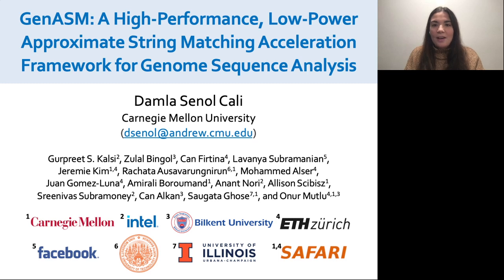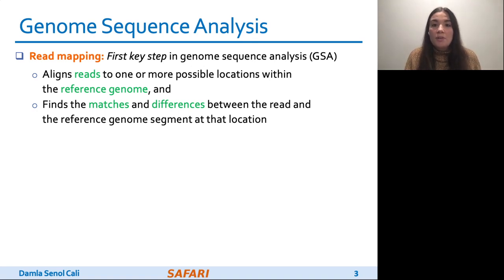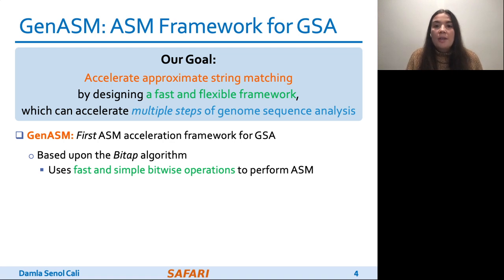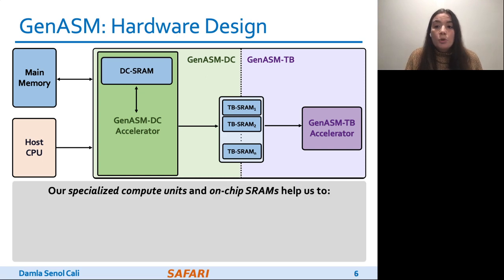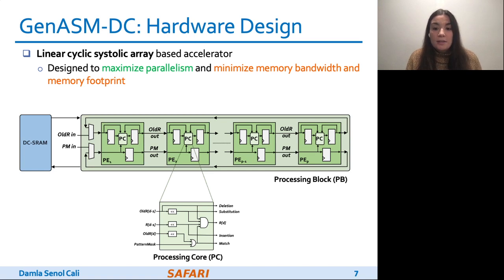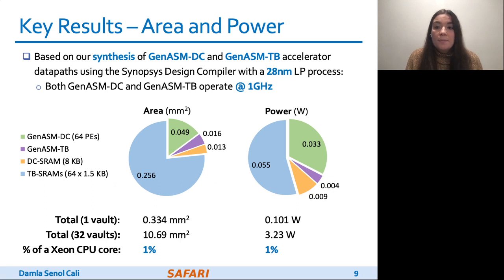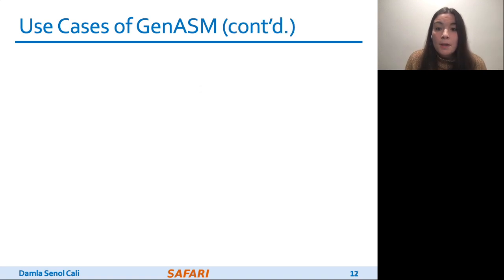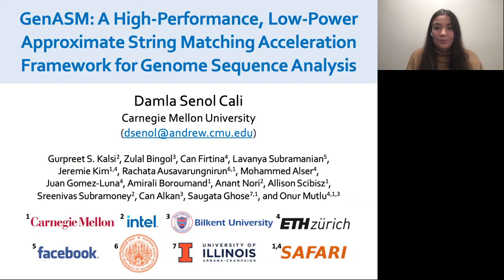GenASM: Accelerating Approximate String Matching in Genomics (MICRO'20 Short Talk, 6 minutes)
Presented at MICRO'20, October 2020 by Damla Senol Cali.
Talk Title: "GenASM: A High-Performance, Low-Power Approximate String Matching Acceleration Framework for Genome Sequence Analysis"

This work appears in the Proceedings of the 53rd Annual IEEE/ACM International Symposium on Microarchitecture (MICRO), October 2020.